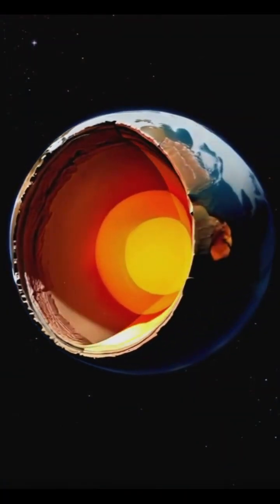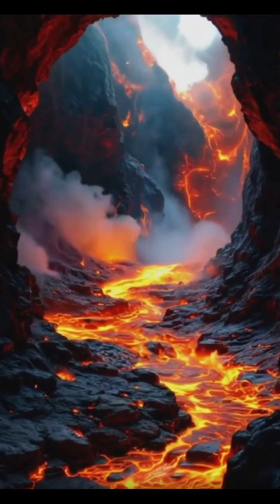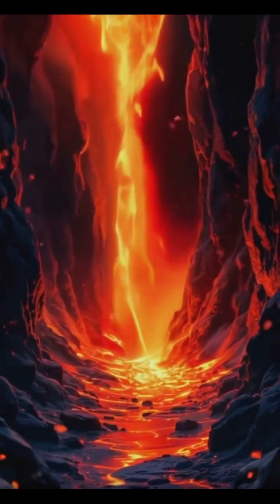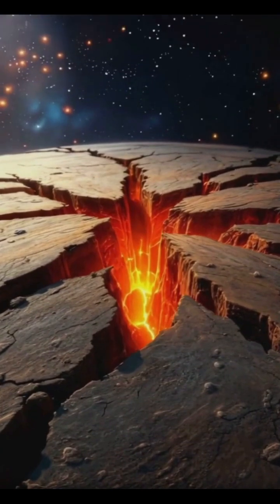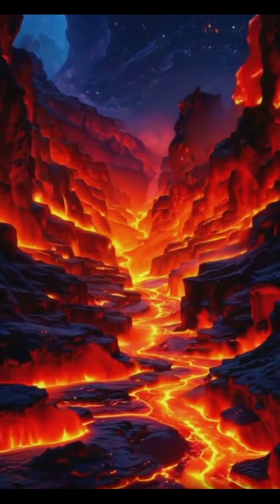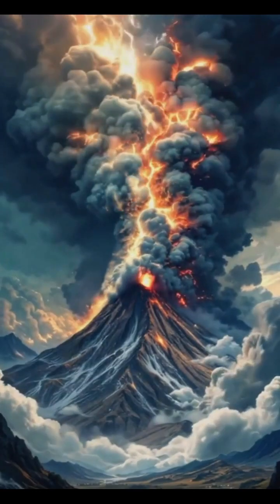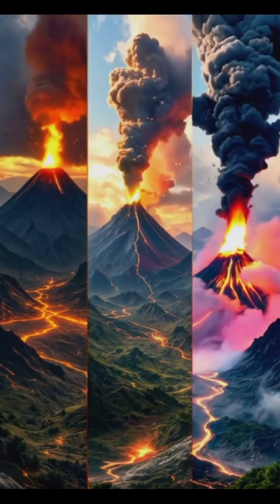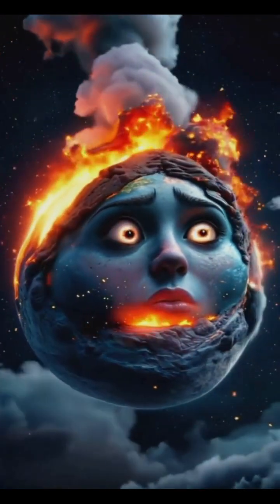Earth's Ultimate Tantrum How Volcano Eruptions REALLY Work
🌋 Ever wondered what REALLY happens inside a volcano before it erupts?
Here’s the explosive science behind Earth’s most powerful natural tantrums.

Volcanoes erupt when intense pressure builds deep underground, forcing molten rock — magma — upward until it blasts through Earth’s crust. The heat, gas, and unstoppable energy can reshape entire landscapes in seconds.

From magma chambers to lava flows, this quick breakdown shows how volcano eruptions truly work!